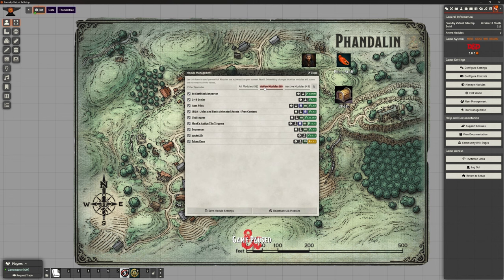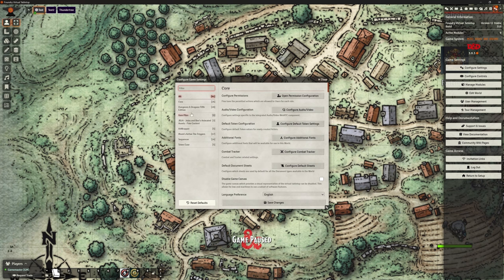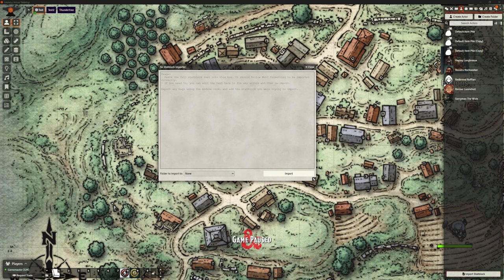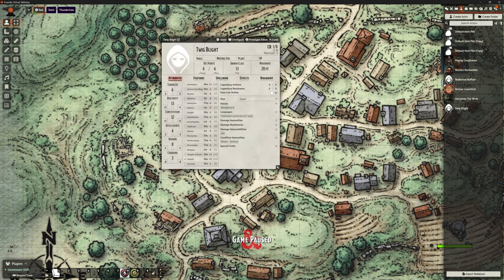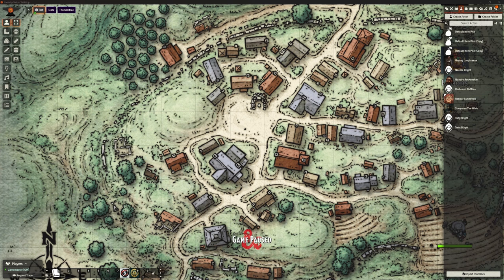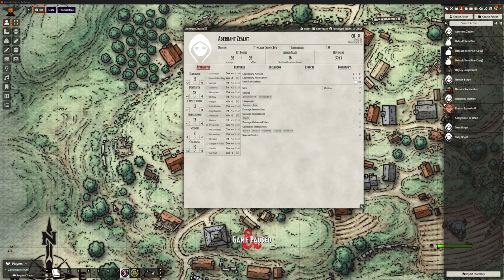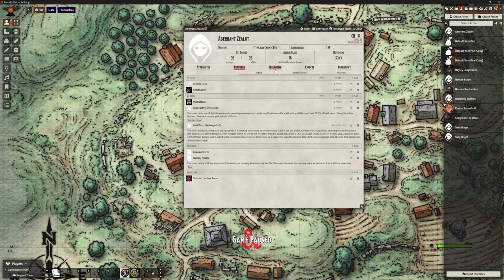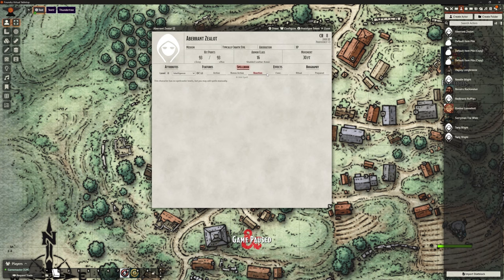Foundry VTT - Add On: 5e Statblock Importer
In this video we look at 5e Statblock Importer - a handy way to get our monsters into Foundry.